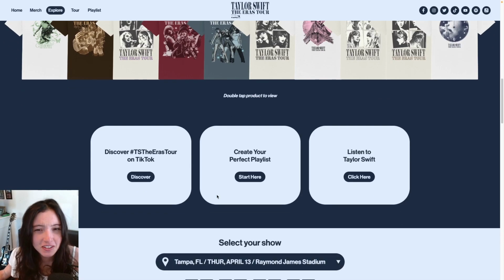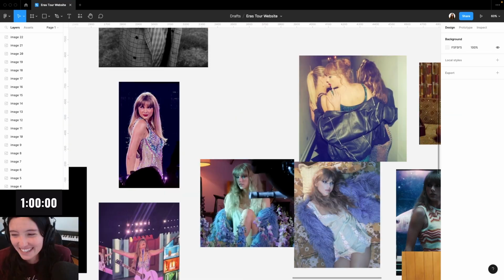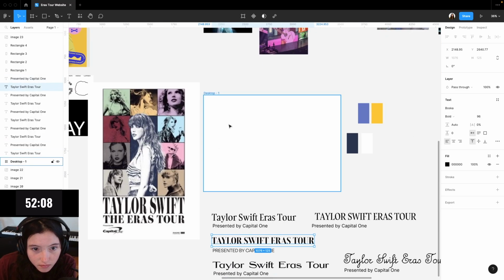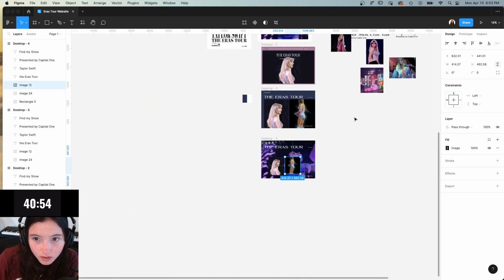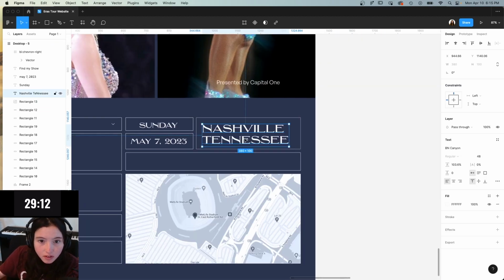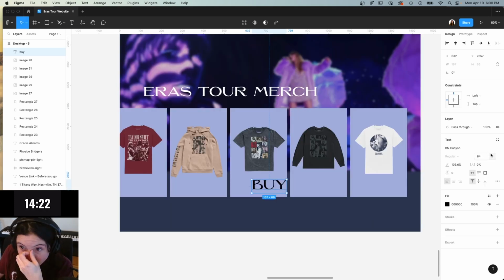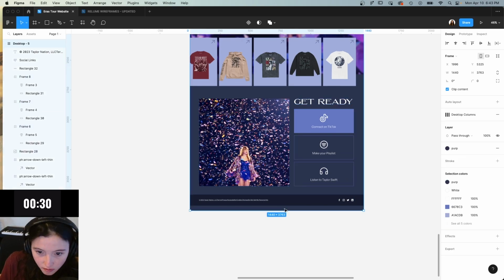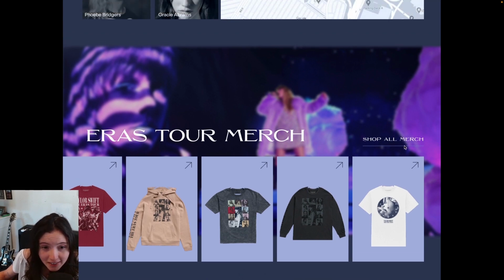Redesigning Taylor Swift's Tour Website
A little design with me! I've missed doing YouTube stuff so here I am. Anything else I should try redesigning?

The Flow Party challenge! Join in for this challenge if you want and do a design/ website for your favorite artist!